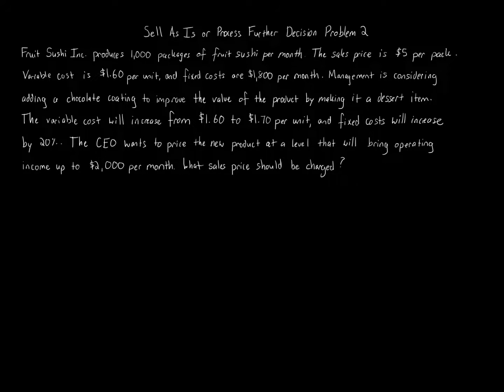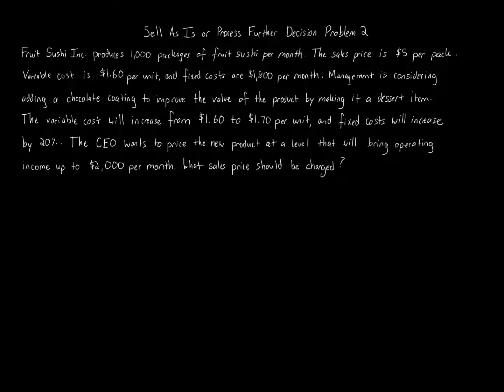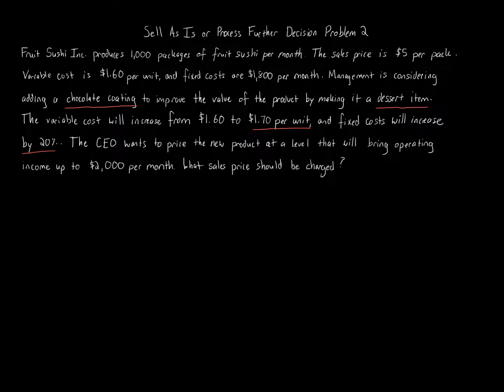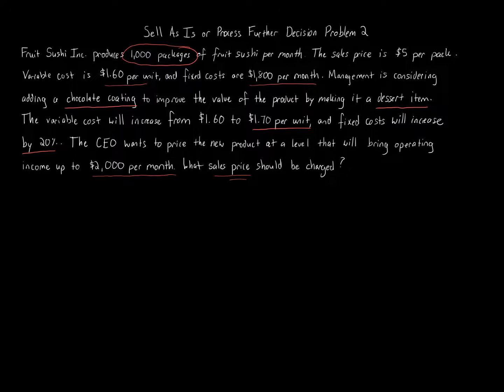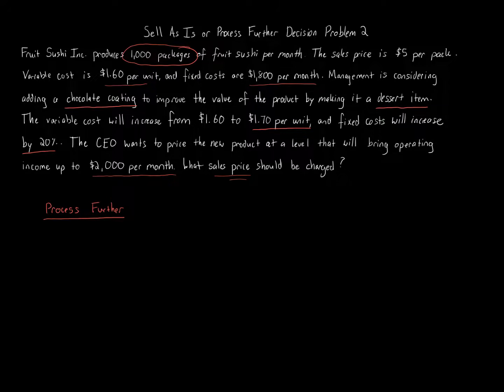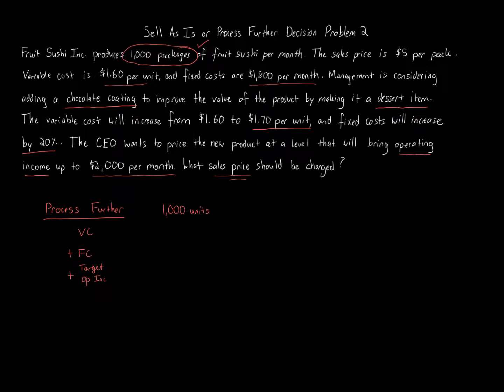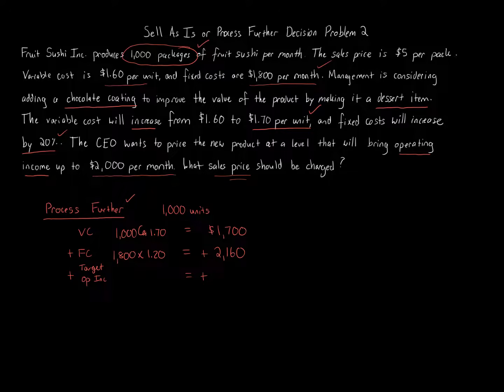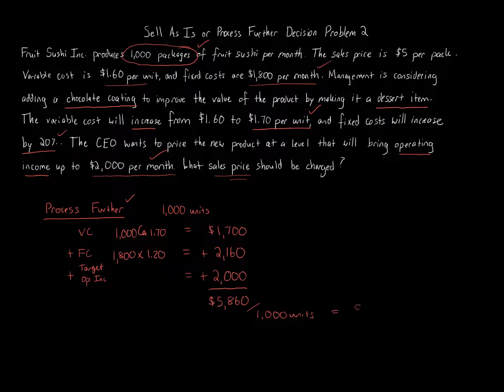Sell As Is or Process Further Decision Problem 2